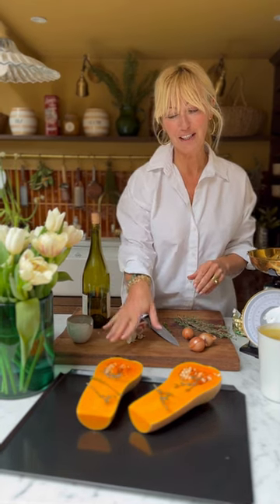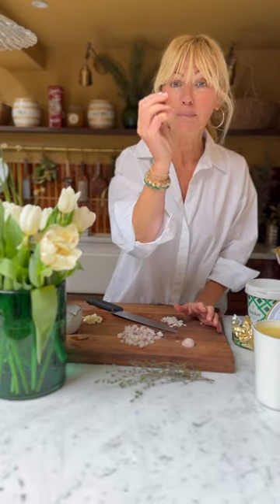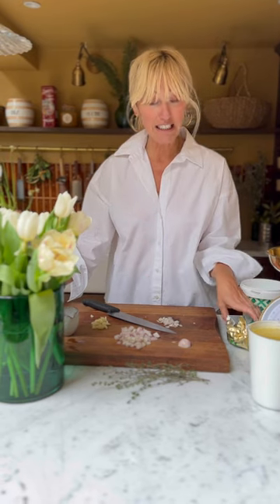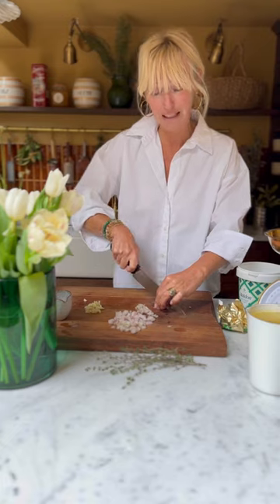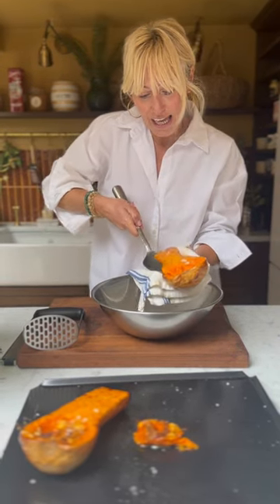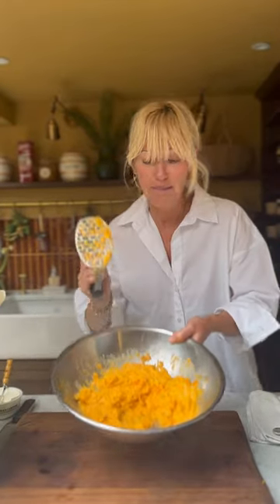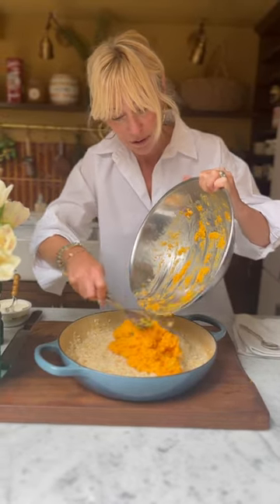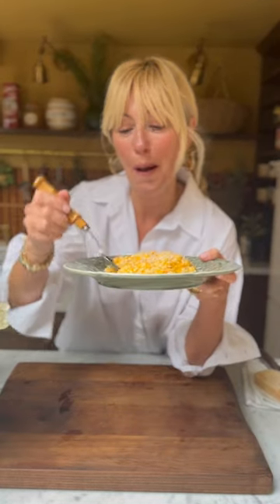Butternut Squash Risotto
Serves 4

INGREDIENTS:
1 tbsp olive oil
1 butternut squash
Bunch of fresh thyme
50g butter
2 or 3 shallots (depending on the size) , peeled and finely diced
2 cloves of garlic, crushed
300g risotto rice
100ml white wine
1 litre pints hot chicken or vegetable stock
1 tbsp mascarpone
50g freshly grated parmesan cheese

METHOD:
1. Pre-heat the oven to 200oC (fan).

2. Cut the whole butternut squash in half lenghways, and place on a roasting tray. Drizzle with olive oil, a couple of sprigs of thyme, and a sprinkle of sea salt. Roast in the pre-heated oven for 25 minutes, or until cooked.

3. Place a casserole dish or medium saucepan over a low to medium heat
and melt the butter. Stir in the shallots and garlic, cover and sweat for 3
minutes. Remove the lid and stir in the rice and stir for a 3-4 minutes.

4. Pour in the white wine, stir and leave to simmer until all the wine is
absorbed, Next add the hot stock, ladle by ladle until all the stock is absorbed stirring every few minutes. It should take between 15 to 20 minutes for the rice to cook. But taste as you go, and season with sea salt
and freshly ground black pepper.

5. Once the butternut squash has roasted remove it from the oven, and
discard the seeds. Using a large spoon, scoop the butternut squash into a
bowl, and add the mascrapone and 2 teaspoons of chopped fresh thyme.
Season with sea salt and freshly ground black pepper, and using a potato
masher, mash until you have a puree.

6. Stir the pureed butternut squash into the cooked risotto rice, and serve
with grated parmesan cheese.